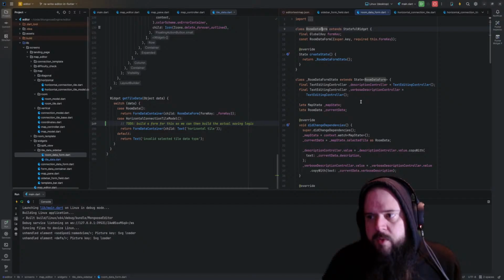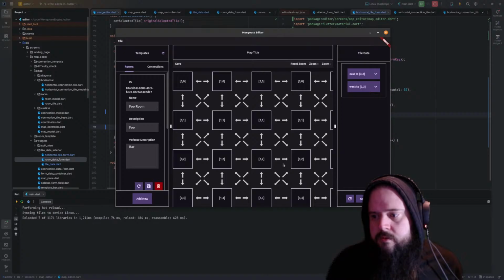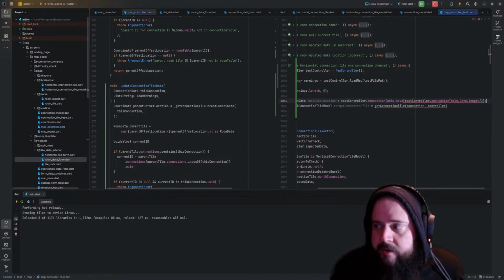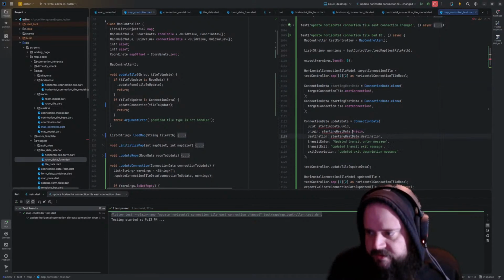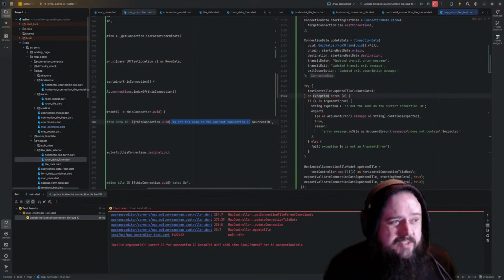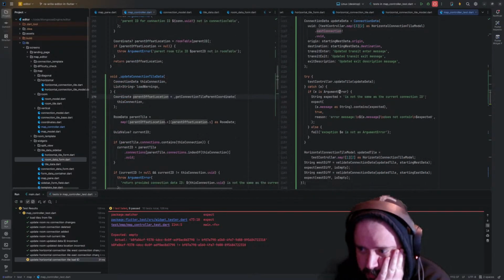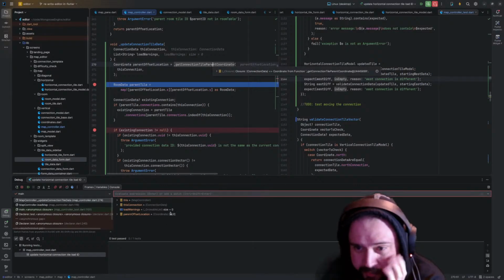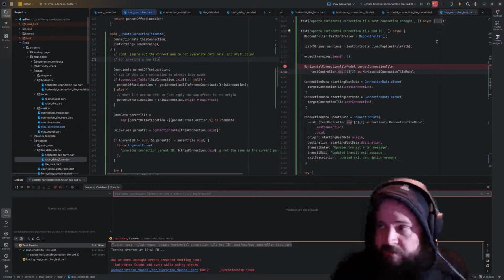Working on Mongoose Engine | Confusing Myself With Update Logic